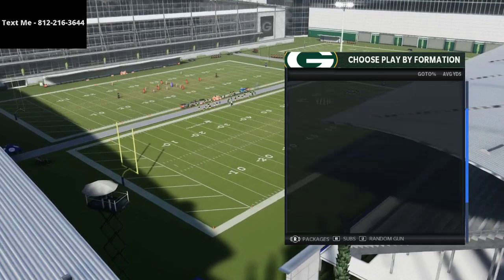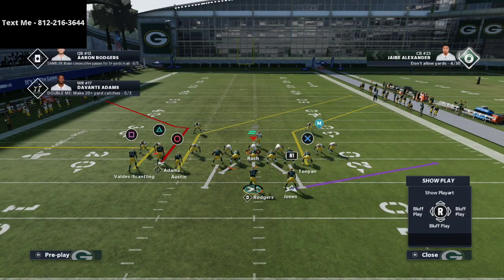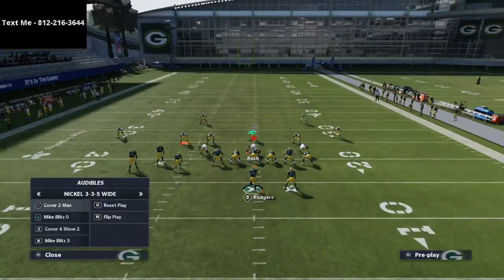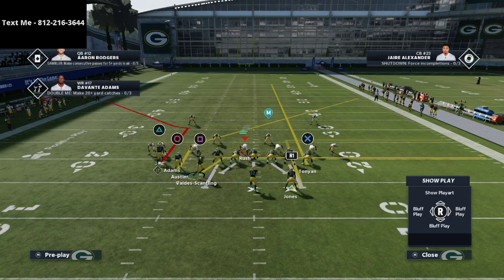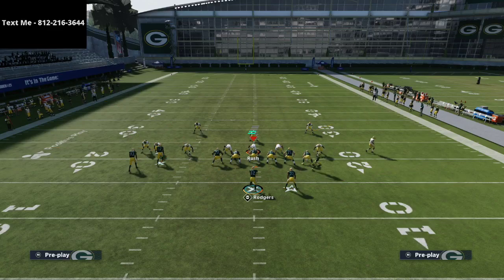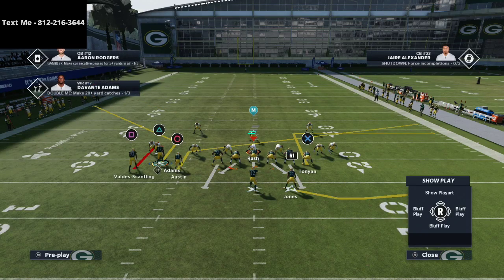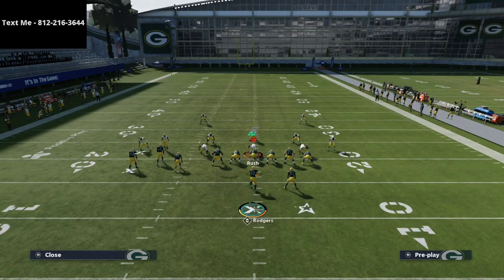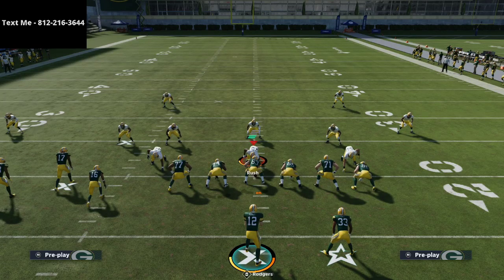Madden 21 - How To Beat Press Man Coverage in Madden 21